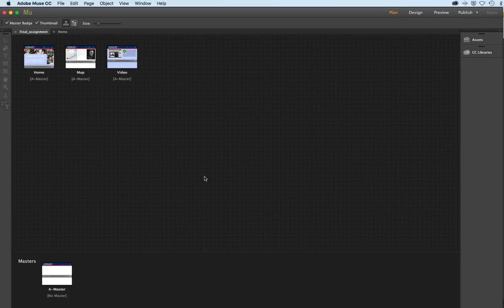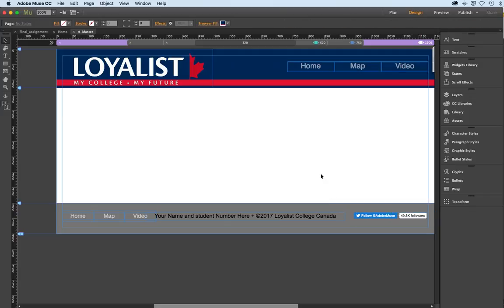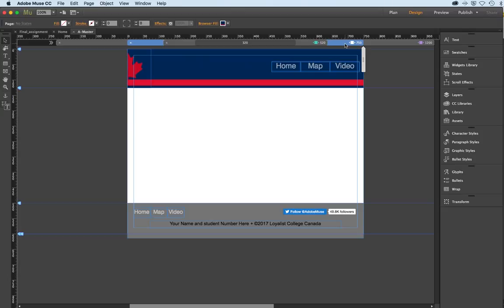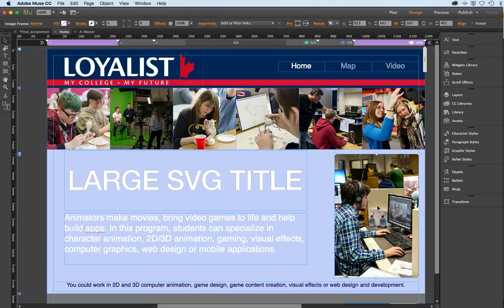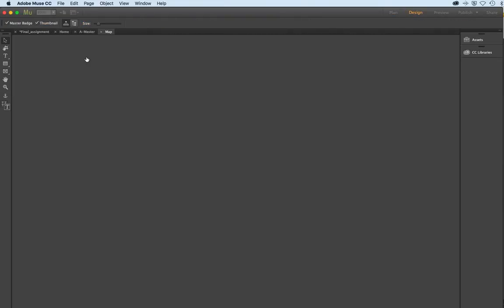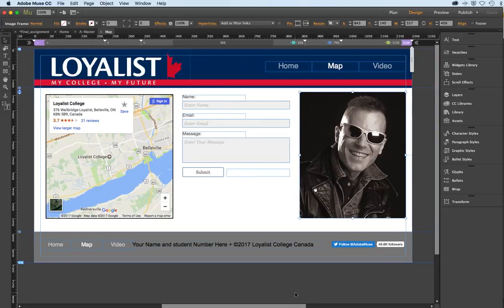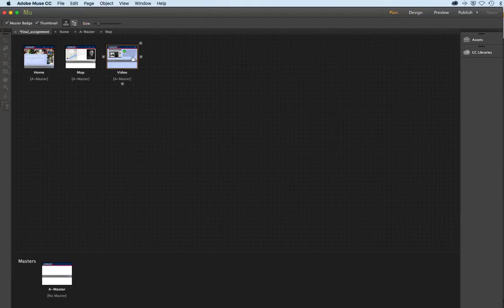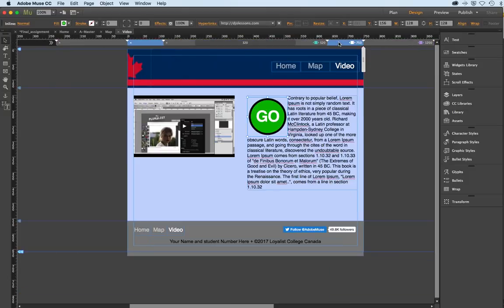Muse - Final Assignment